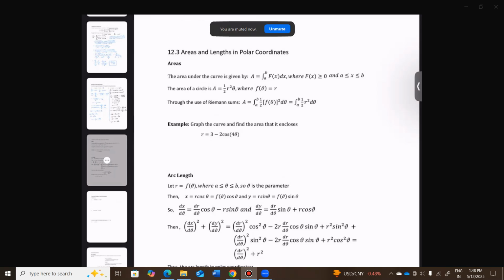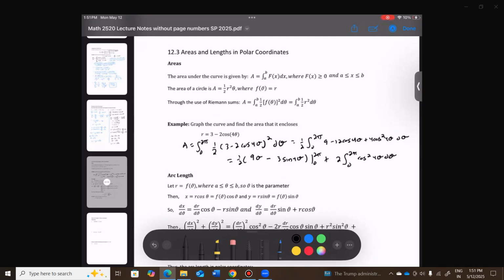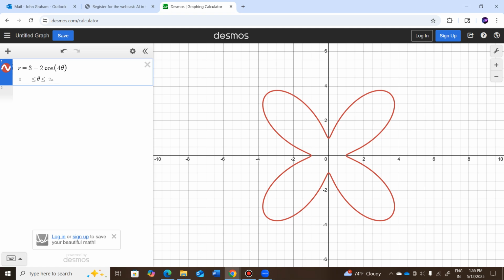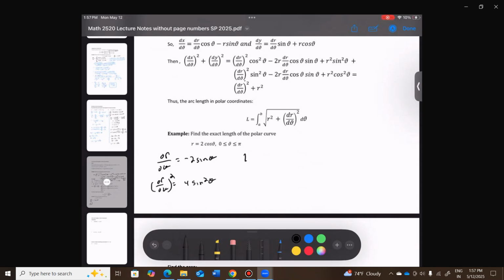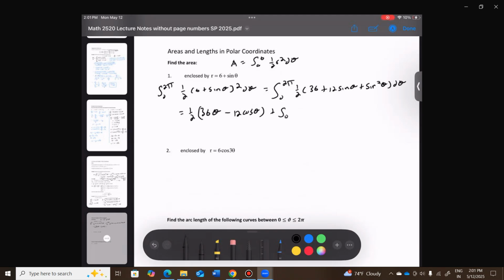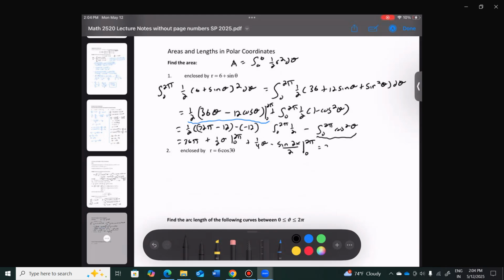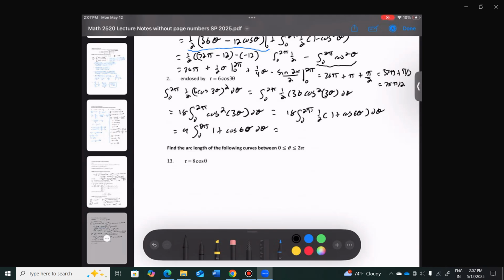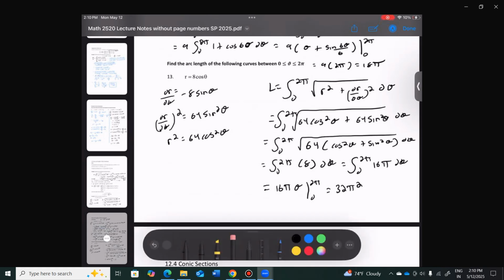Math 2520 Chapter 12.3 Area and Length in Polar Coordinates